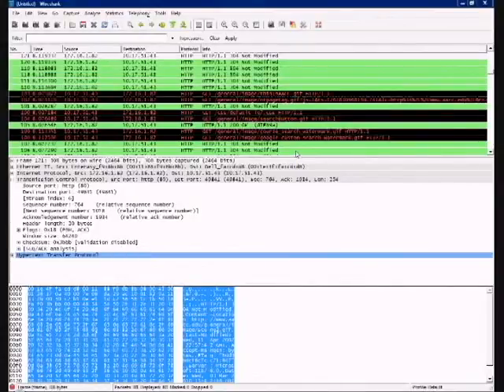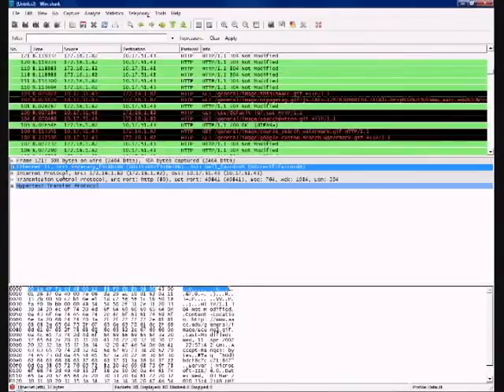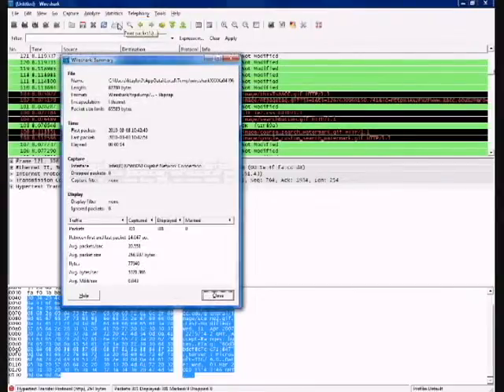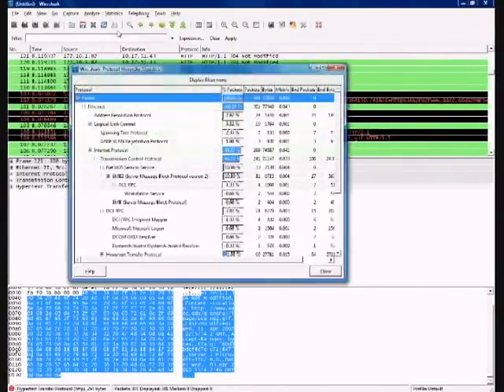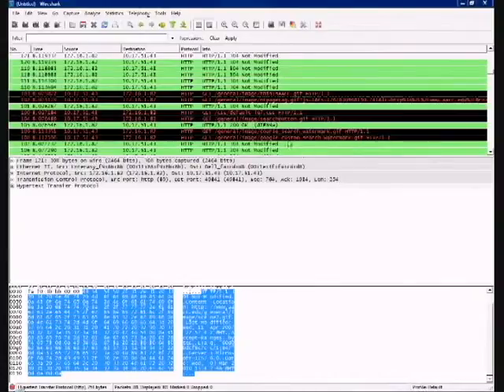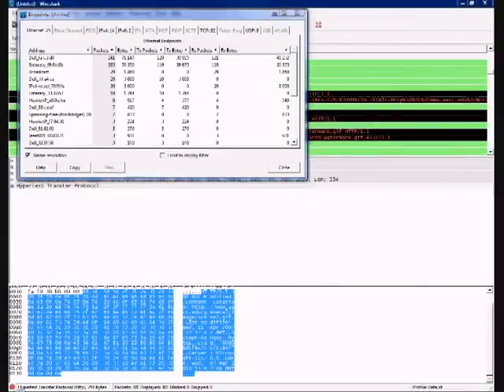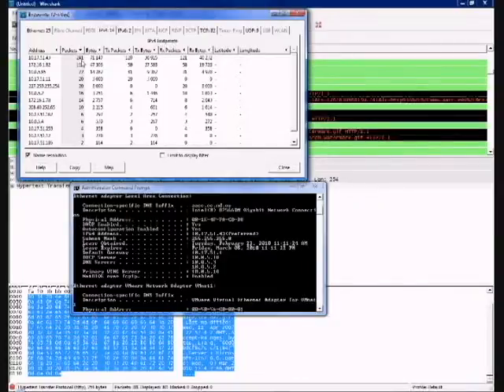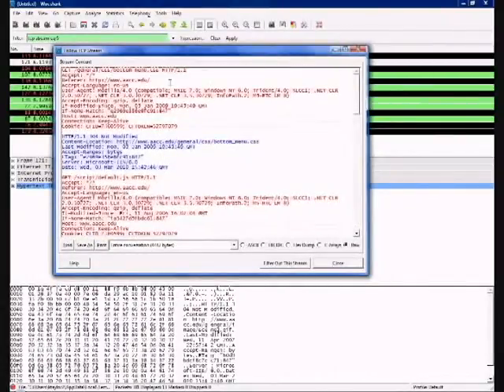Wireshark.avi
Lab 5 review and demonstration of Wireshark features.